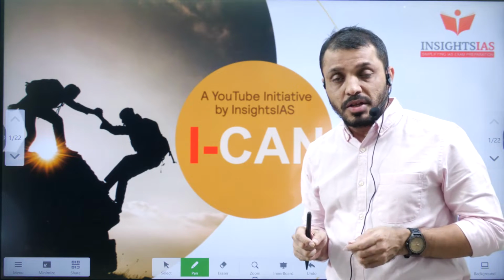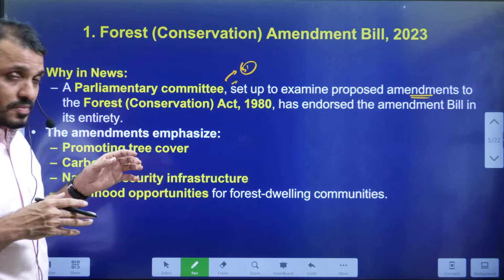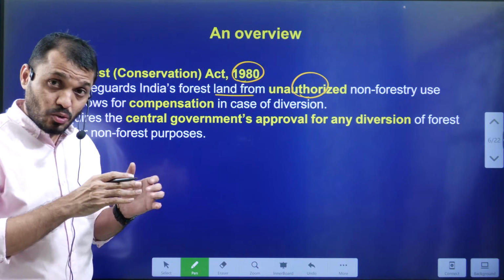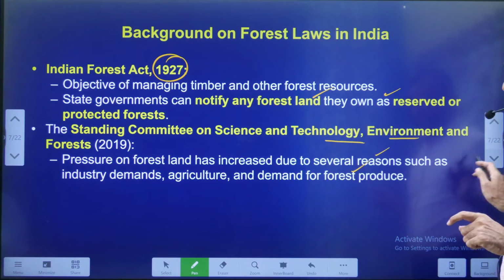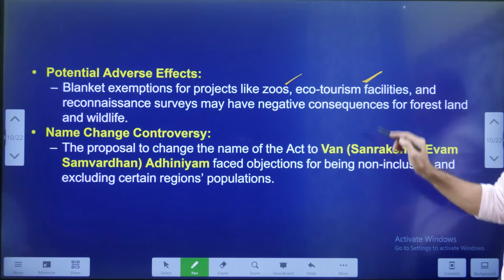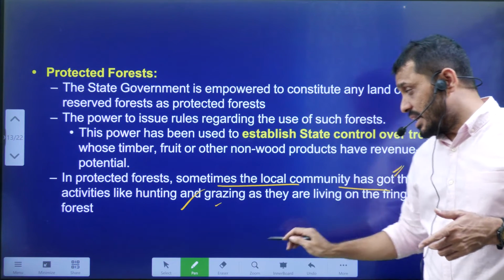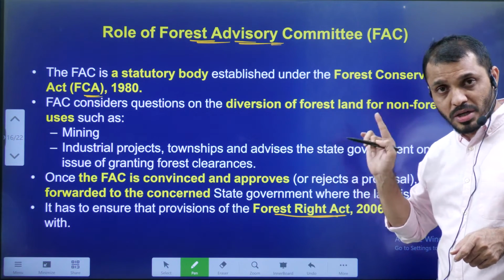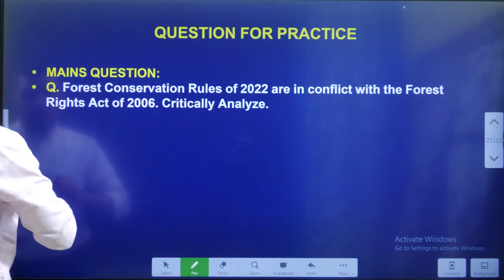I-CAN Issues || Forest Conservation Bill, Forest Advisory committee explained by Santhosh Rao UPSC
Dear all,